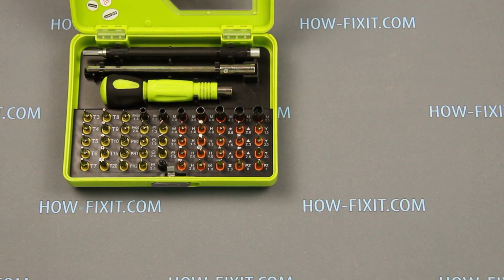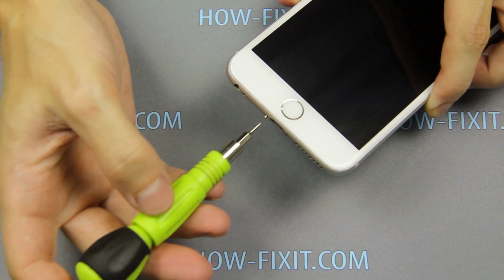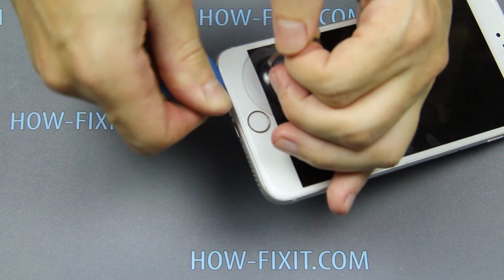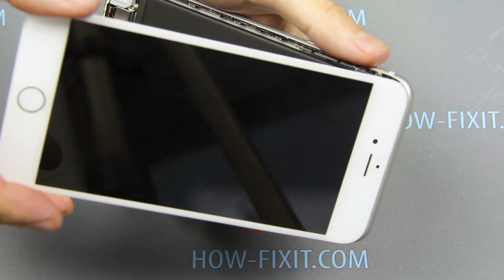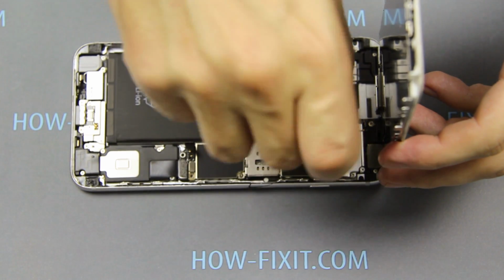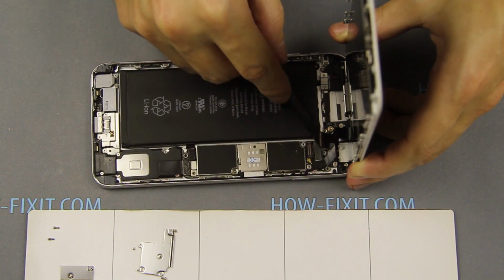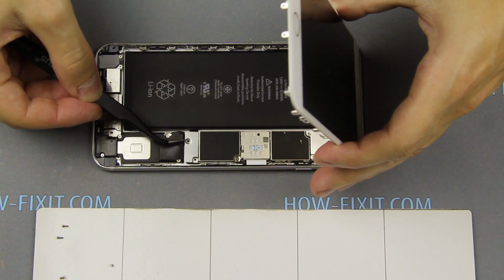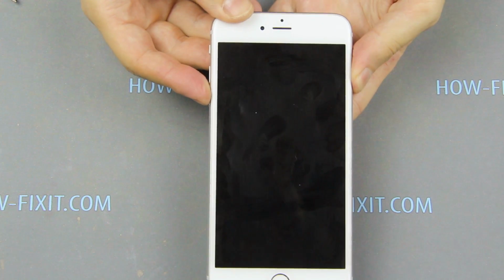How to replace iPhone 6s plus battery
Step-by-Step Guide of iPhone 6s Plus Battery Replacement and reassembly instructions.
Repleacement Battery
Screwdrivers set
Adhesive Waterproof tape
Opening tool

Other photo and video guides you can find on our